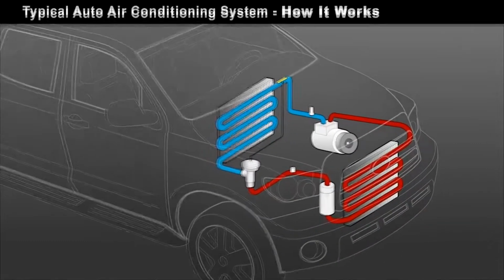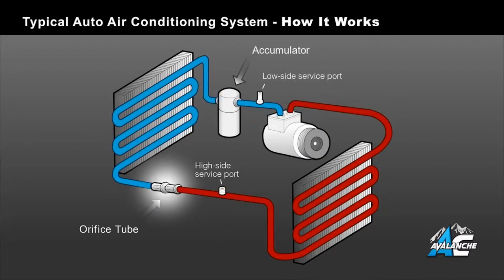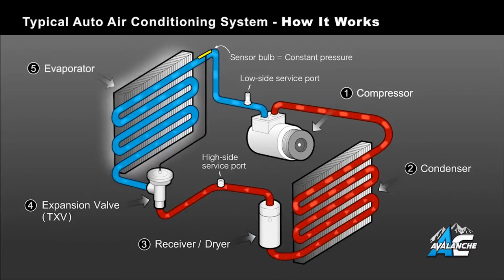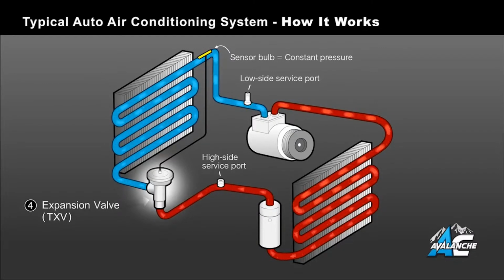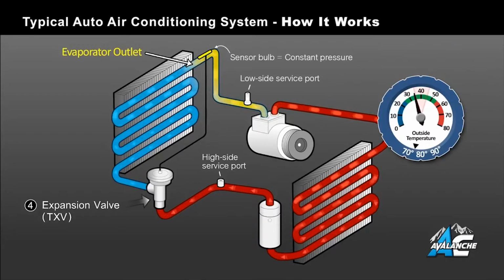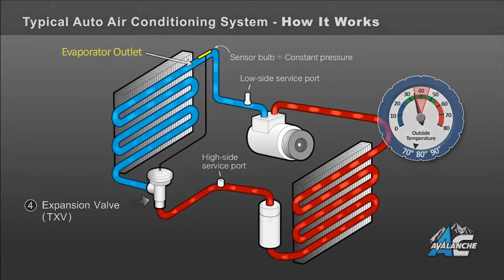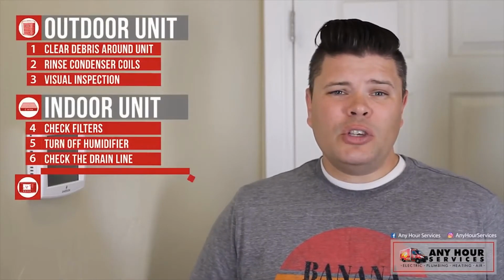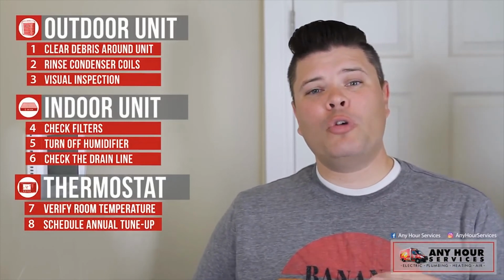Assignment Group D3 J4EM1104D MEC333 ( BUILDING SERVICE )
Ahli kumpulan :
Tajul Ridhwan Bin Tajuddin
Muhammad Khairul Fiqri Bin Abdullah
Amirul Afiq Bin Ab Hisham
Muhammad Zamir Bin Muhammad Zuhid
Muhammad Aiman Bin Abd Rahman